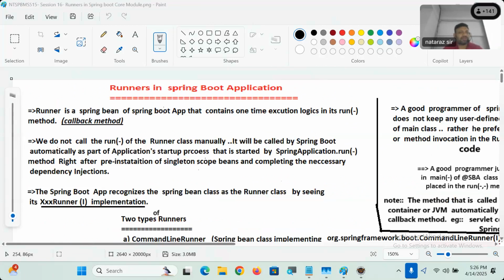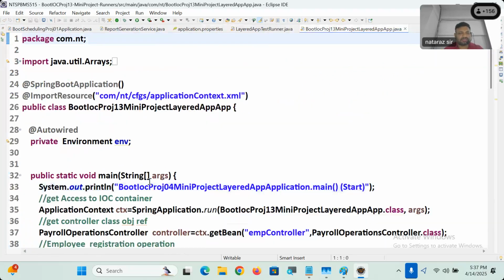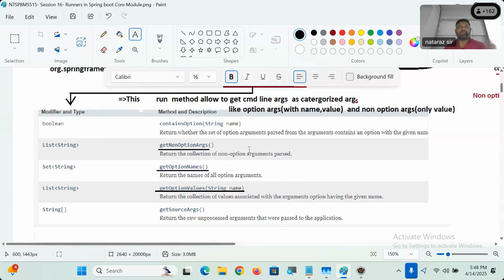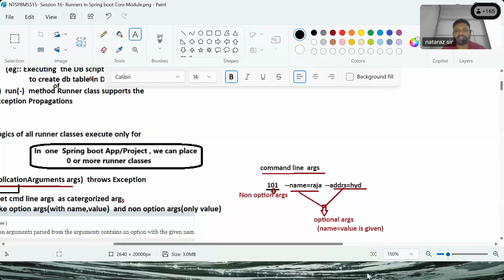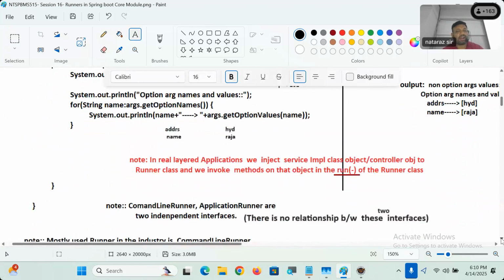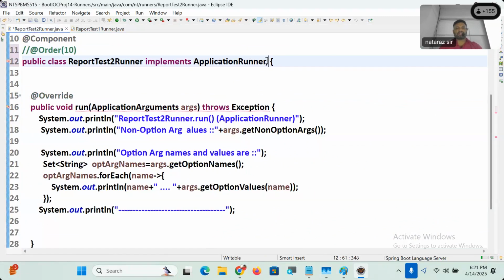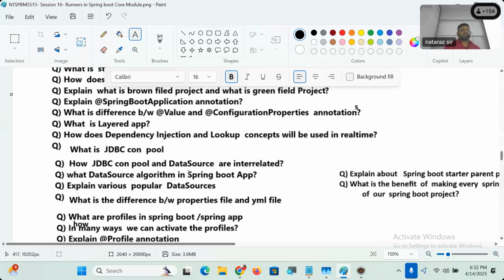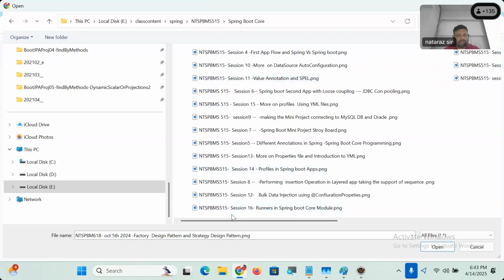14-04-25, spring boot core